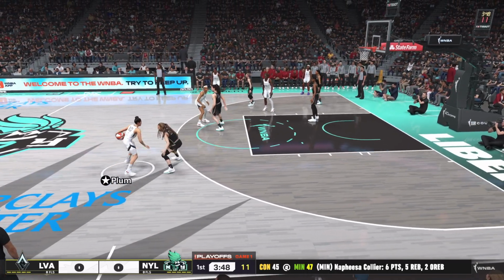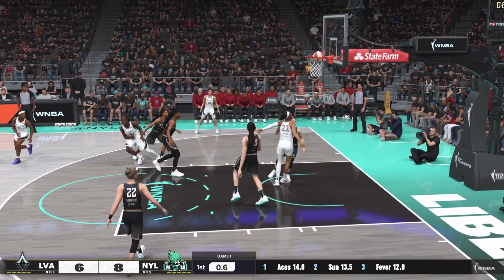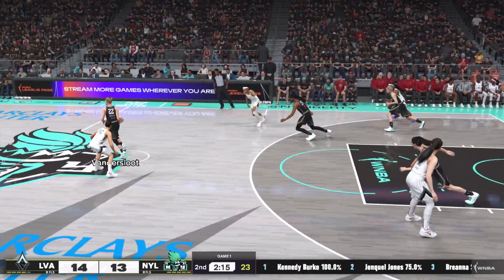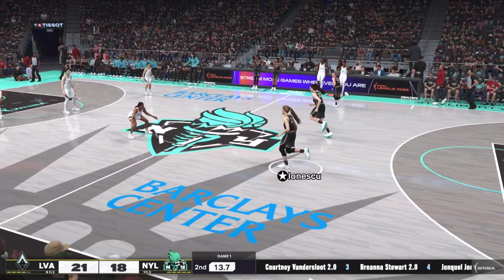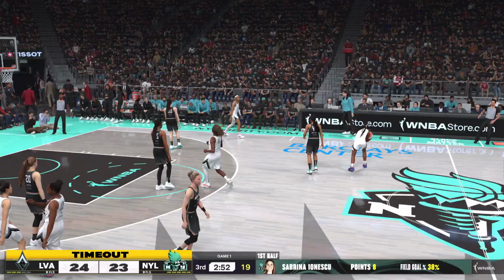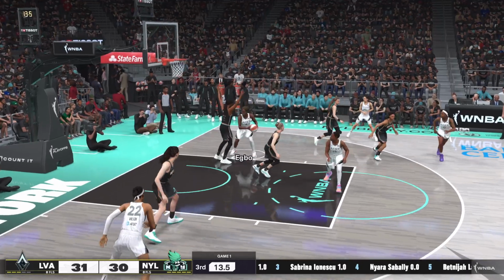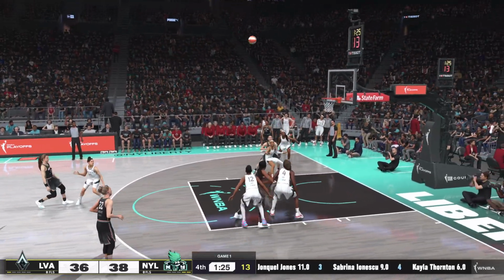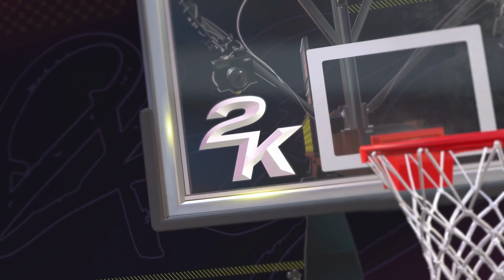New York Liberty vs Las Vegas Aces WNBA Semifinals Game 1 NBA 2K25 Gameplay